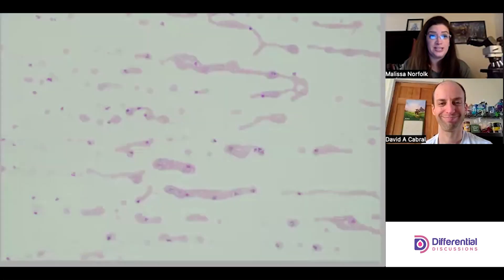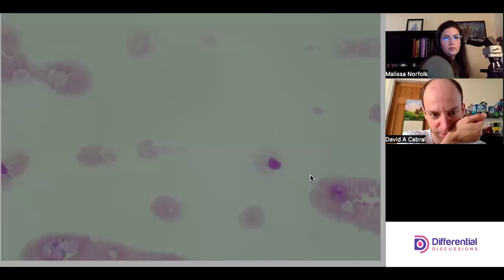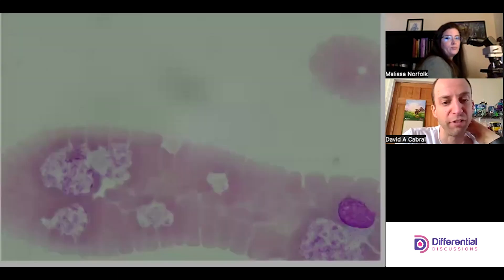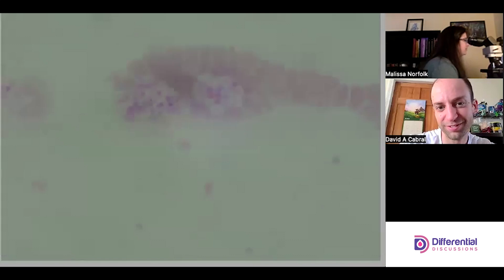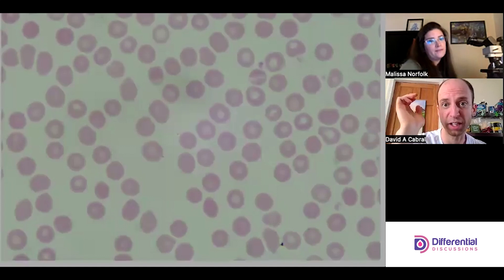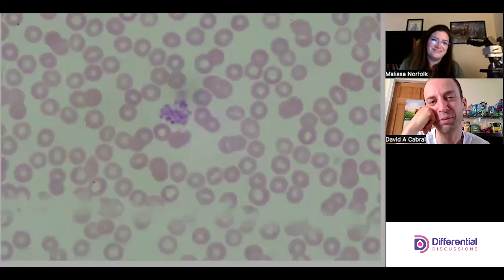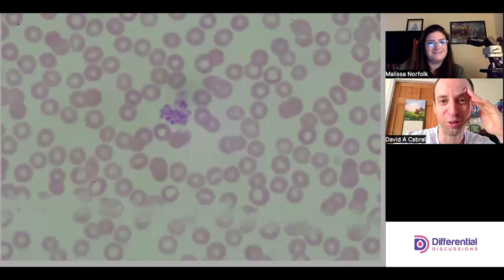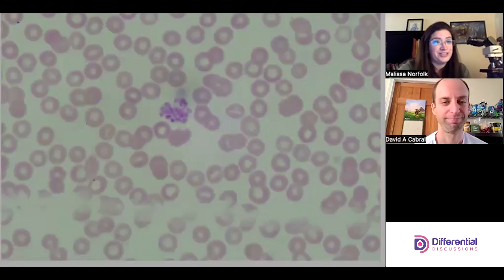Peripheral Blood Smear with Platelet Clumps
We review a peripheral blood smear with platelet clumps and fibrin strands (indicating that these resulted from a preanalytical variable like a poor blood draw, rather than from a patient who is a platelet clumper due to antibodies against their platelets).